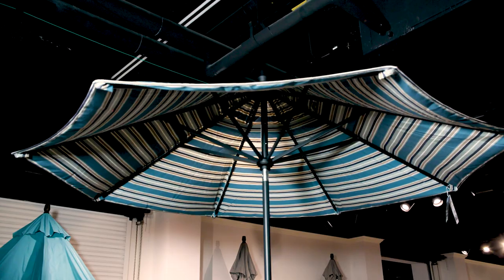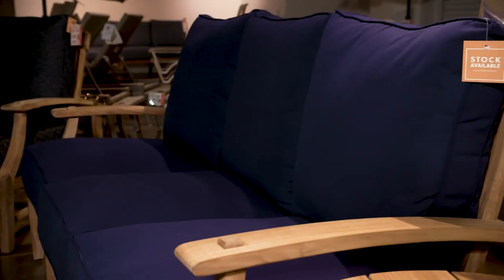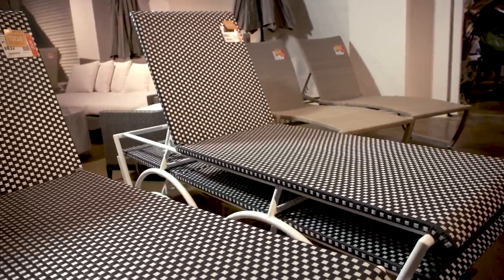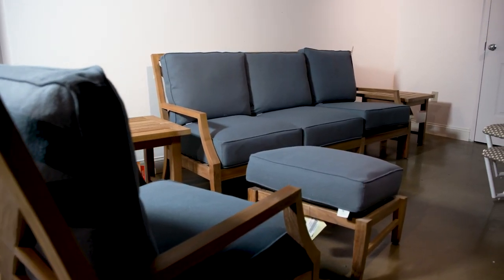In Stock in the Outlet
Come explore our in-stock indoor and outdoor furniture in the Outlet at Furnitureland South!